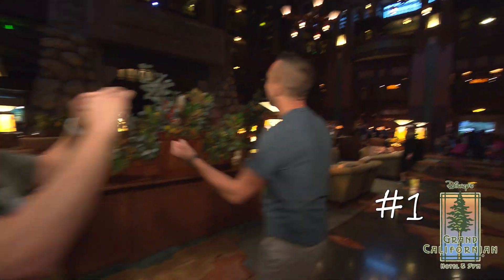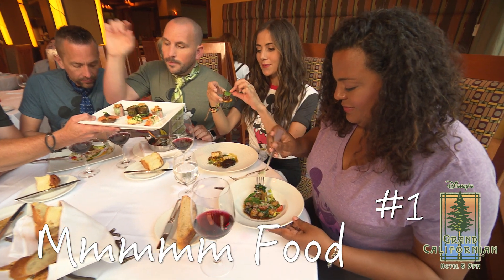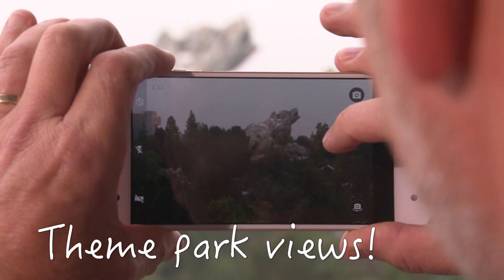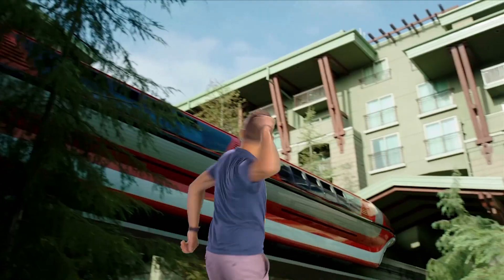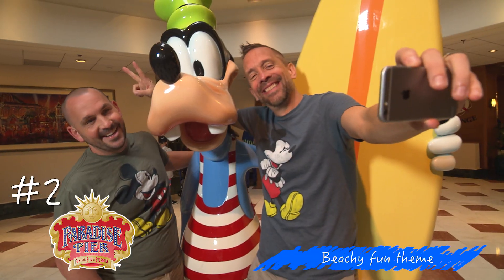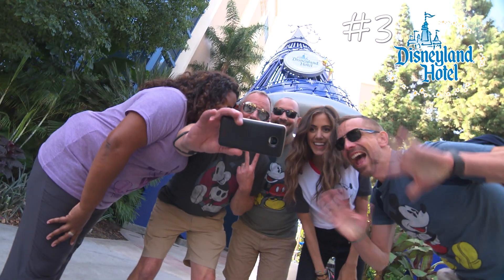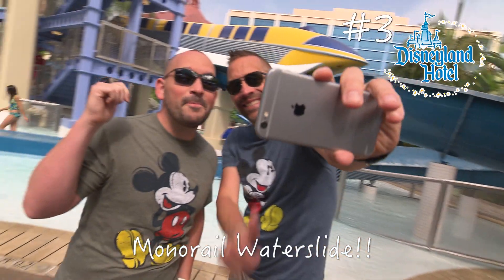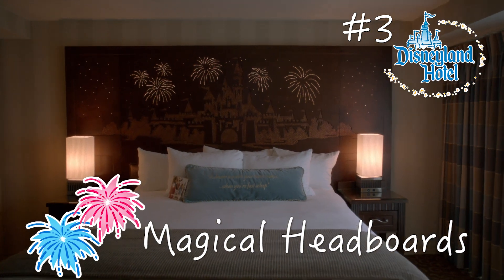3 Best Hotels at Disneyland Resort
Planning a trip to Disneyland but not sure where to stay? We went to Anaheim, California, to uncover the top three hotel options in the Disneyland area. Here they are:

1. Grand Californian
2. Paradise Pier
3. Disneyland Hotel

Watch this video for fun a look at each of our picks.

This is one in a series of Challenge videos, in which our team of Expedia Viewfinders brings you the best of everything you need to know to plan an outstanding visit to Disneyland.

Traveling with kids? Solo? Just the adults? For a celebration? We've got you covered with tips and tricks that will appeal to you no matter your travel style.

Ready to book? Use our award-winning app or head to Expedia.com/Disney for all of the tools you need to plan an epic Disney adventure.